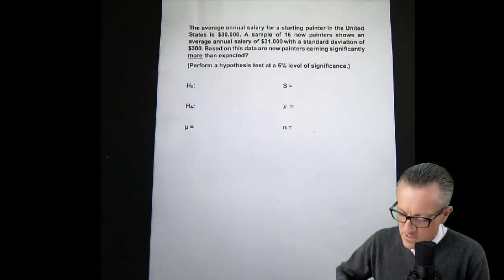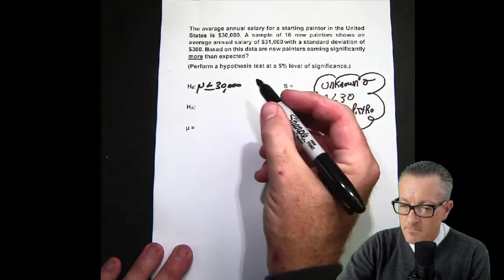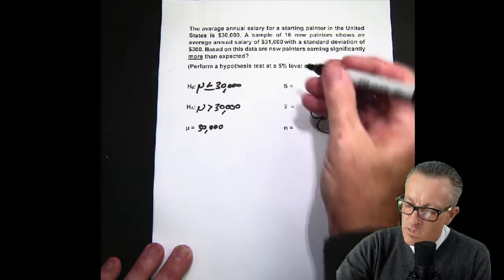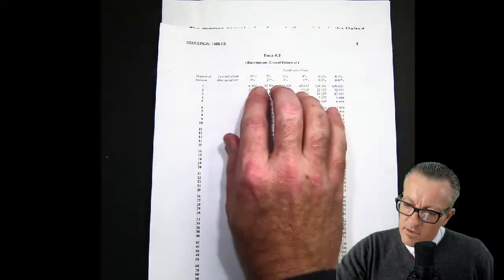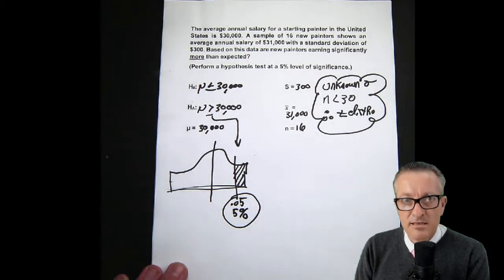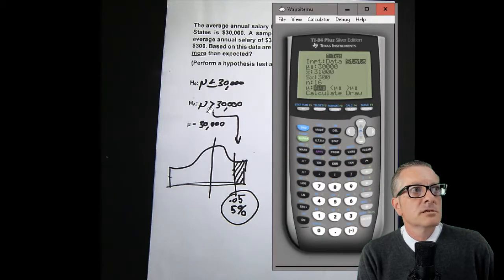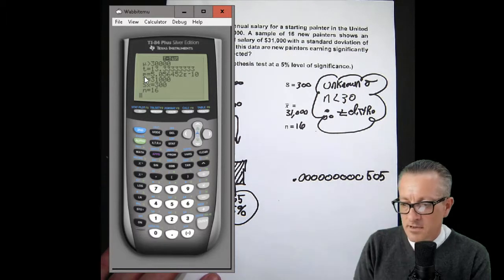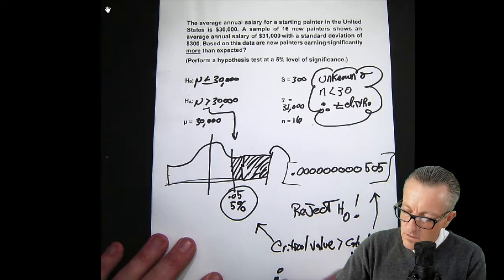A Hypothesis Testing One-tail T-distribution example w/TI-83/84 Calculator, P-Value Method.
(CC in EN & ES) In this video, I review a  one-tail T distribution hypothesis test with the P-value method. I also use a TI-83/84 variant emulator. Linked Resources: